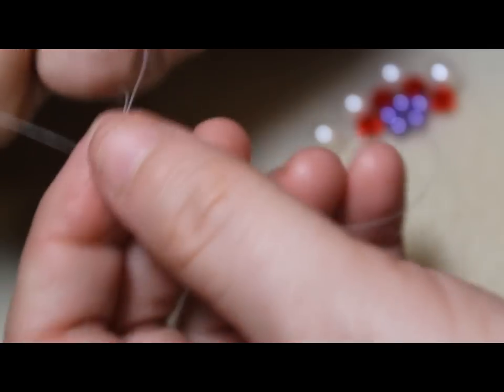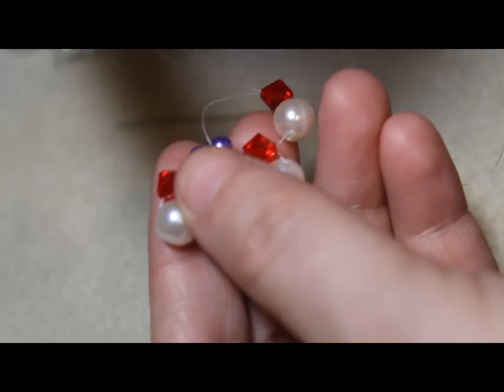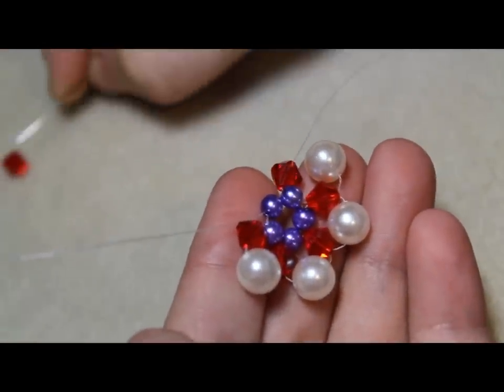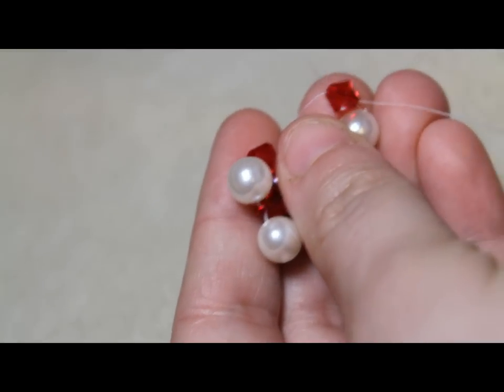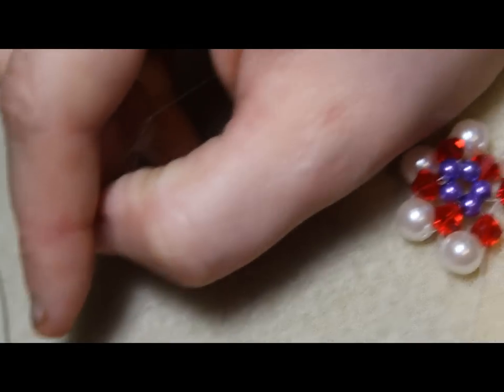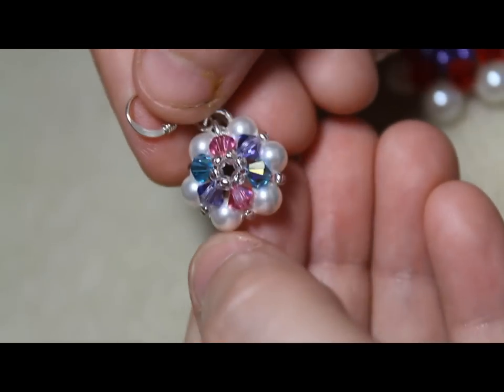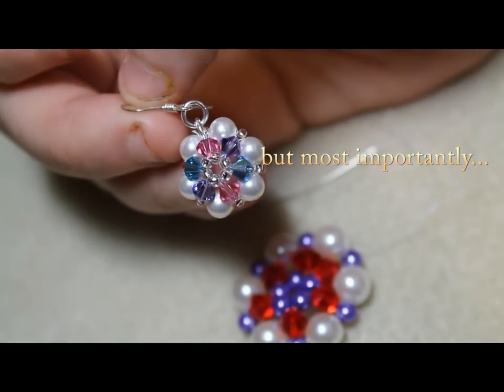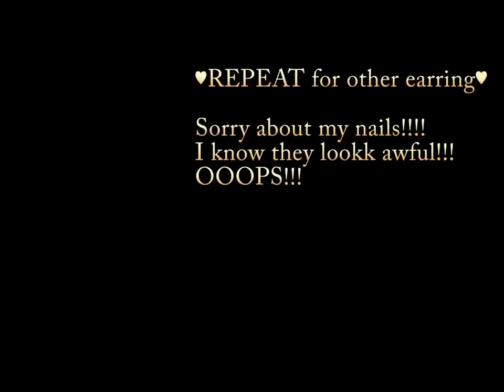Beaded flower earrings part 2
Beaded flower earrings tutorial (pt 2 of 2)
♥I show you how to bead flower earrings♥

(12pcs) 4mm bicone crystals

(12pcs) 5mm pearls

(4) 5mm or 6mm jump rings

For beads, charms, finding, jewelry and other jewe;ry supplies come check out my jewelry supplies shop on Etsy

Beaded flower earrings tutorial (pt 1 of 2)

(12pcs) 5mm pearls